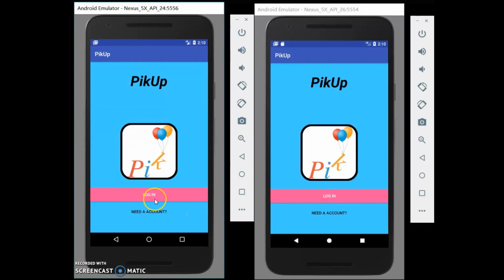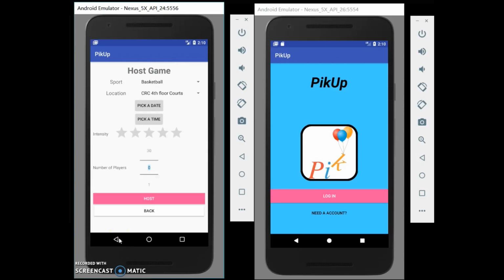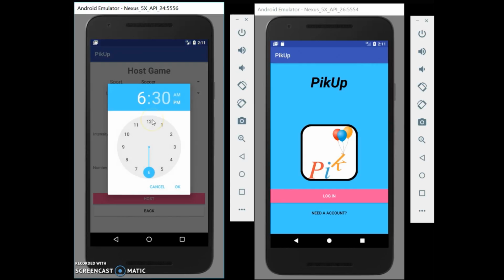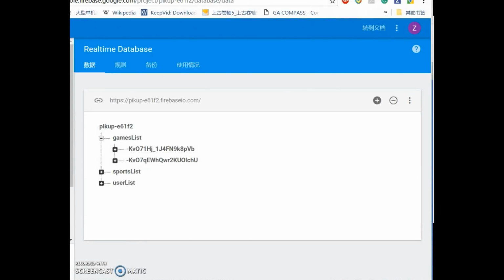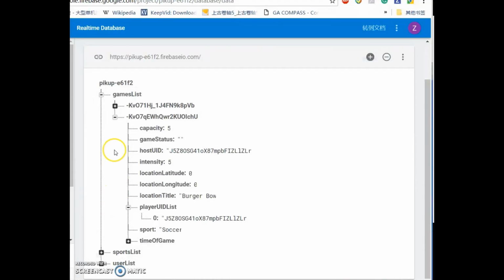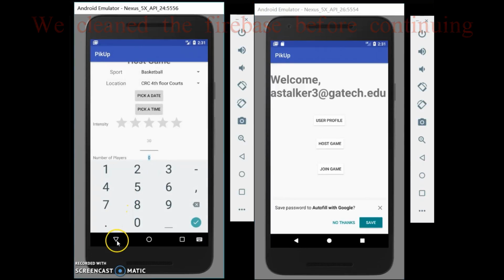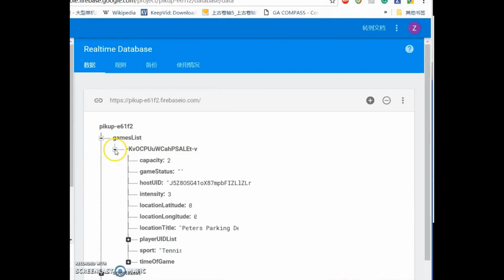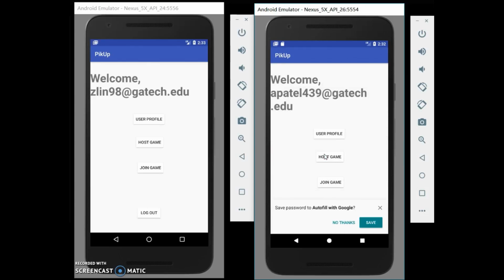CS3312 Project Demo 2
Sprint 2 demo for CS3312 project